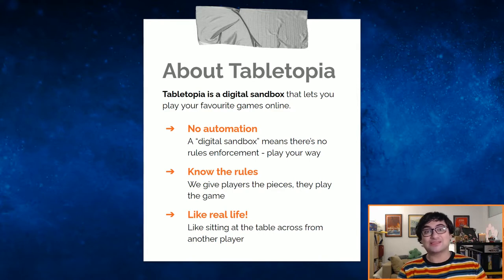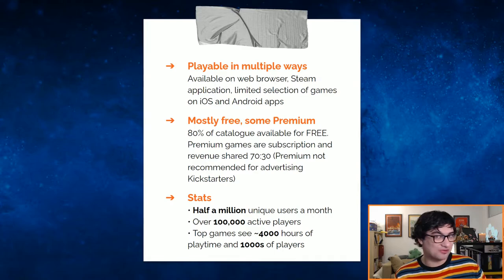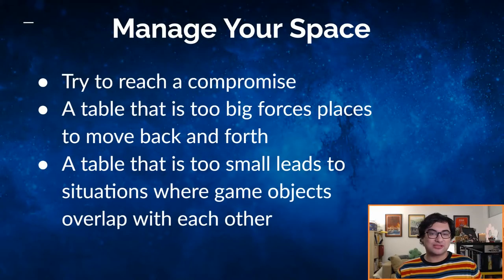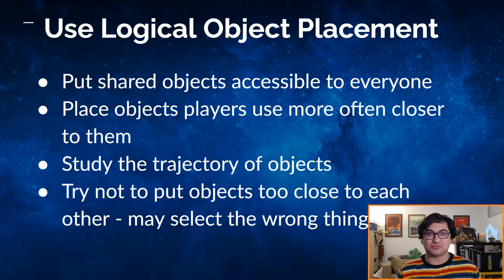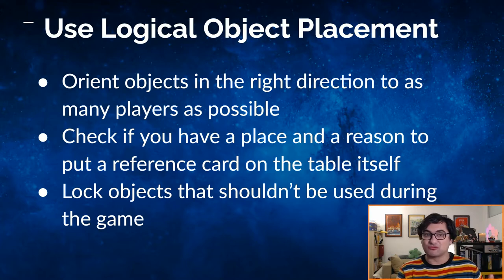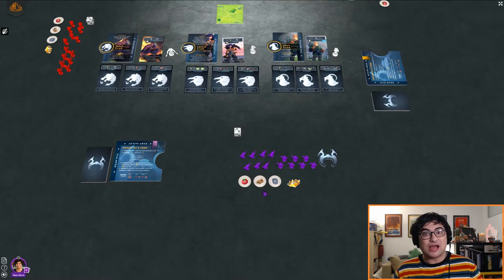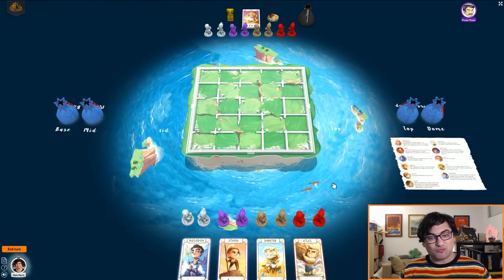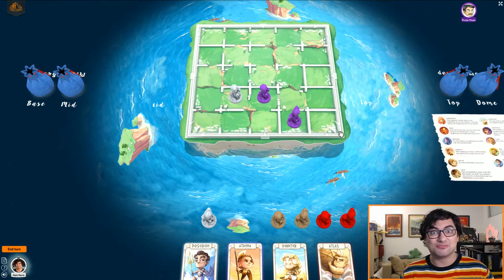9 Design Tips For Your Tabletopia Game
Join Mark for 9 Design Tips for your Tabletopia Game. Elevate your online gaming to the next level by playing your game on Tabletopia. Learn about the ways you can customize your experience without coding.

This video was originally created as part of Virtual Tabletop Gaming Live.

0:00 - Intro
0:29 - About Tabletopia
3:30 - #1 Take Advantage of the Digital Space
6:31 - #2 Use Counters & Bags To Consolidate Info
8:42 - #3 Use the Surface For Emphasis
11:29 - #4 Take Advantage of Custom Sounds
13:32 - #5 Make Multiple Setups
14:51 - #6 Make a Magnetic Map
18:38 - #7 Create Random Elements
20:44 - #8 Customize Object Behaviors
23:59 - #9 Picture Counters
27:23 - Outro